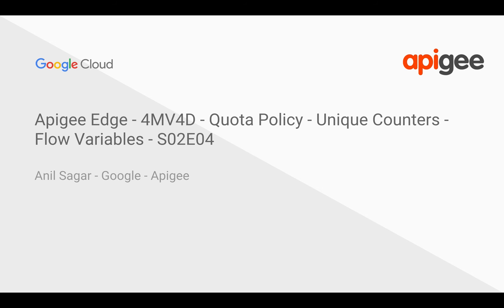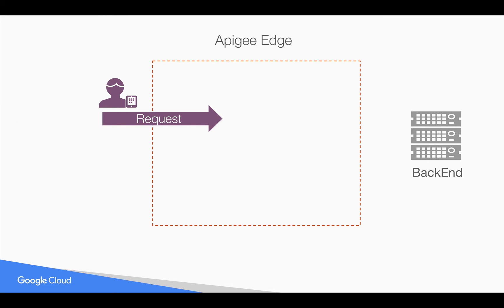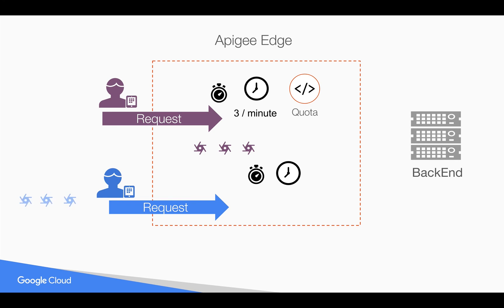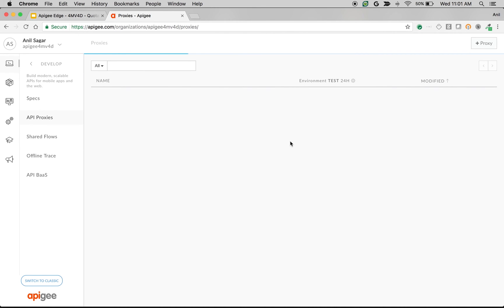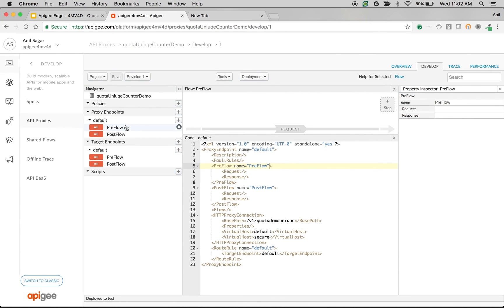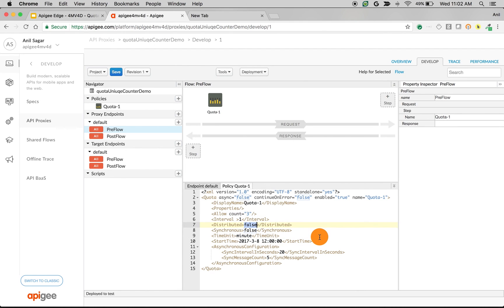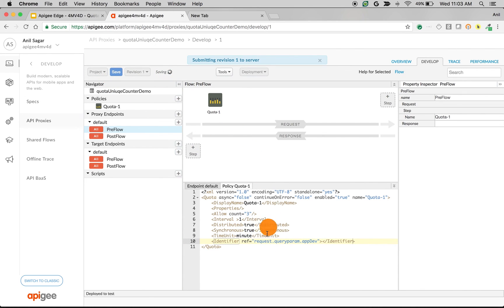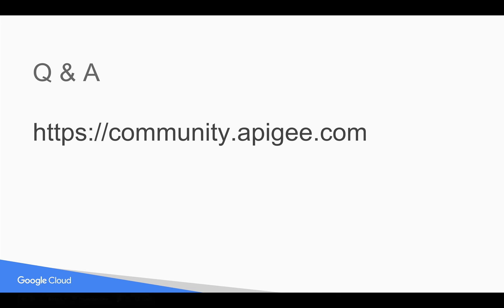Apigee Edge - 4MV4D - Quota Policy - Unique Counters - Flow Variables - S02E04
Find out how you can set different unique quota counters dynamically based on flow variables using Apigee Edge .